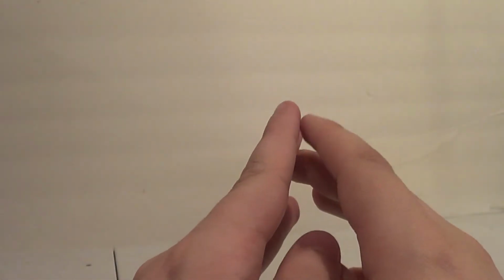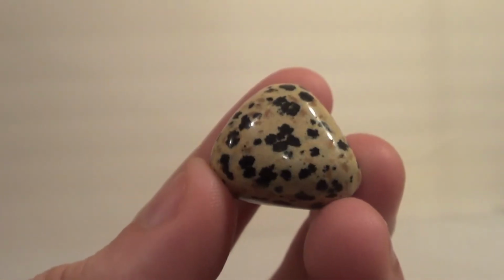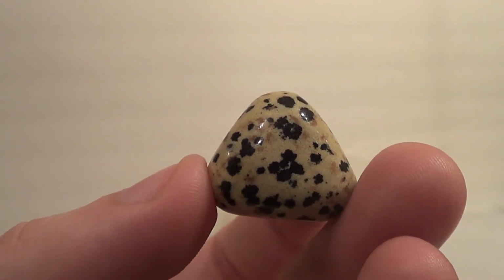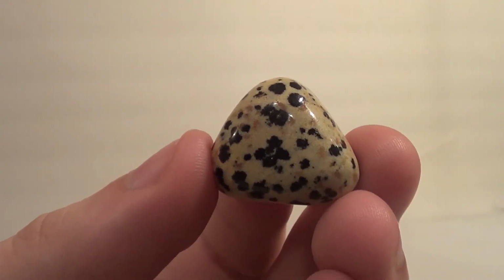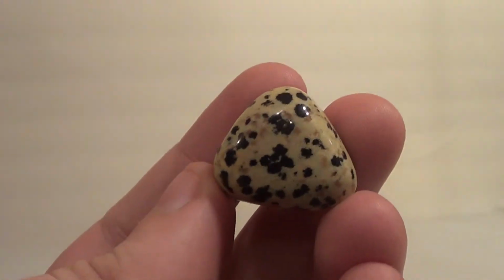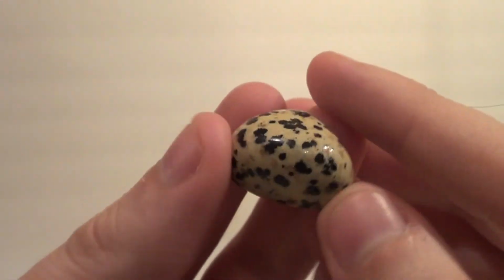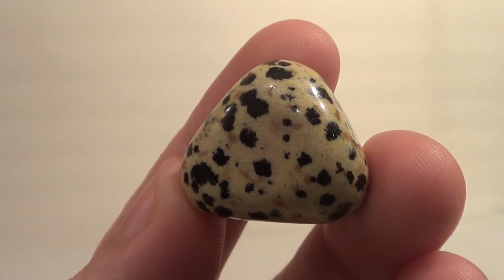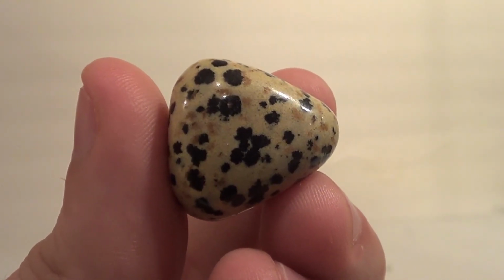Safari Sam - Dalmatian Rock (Tumbled)